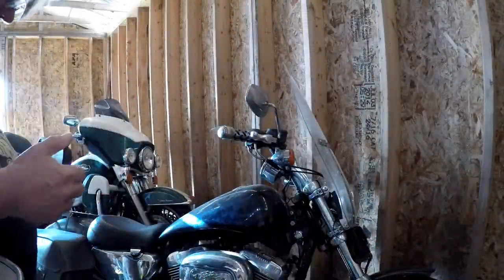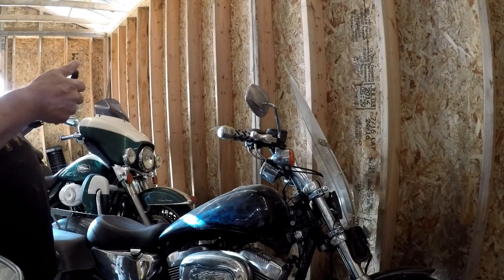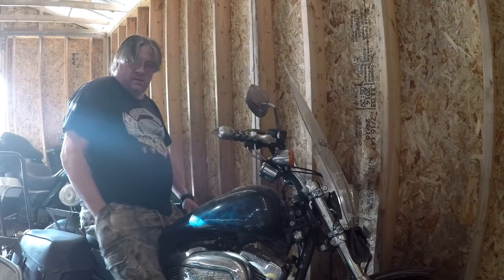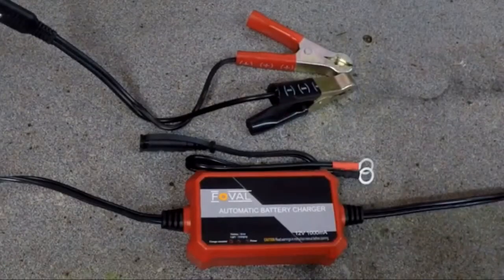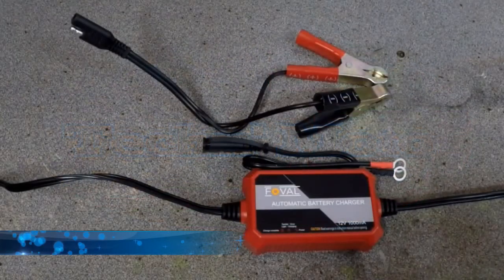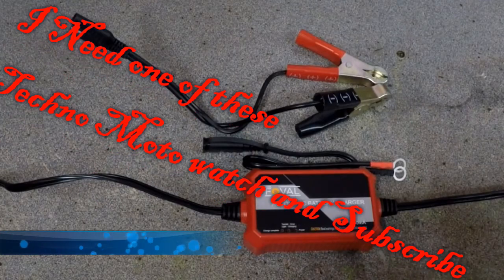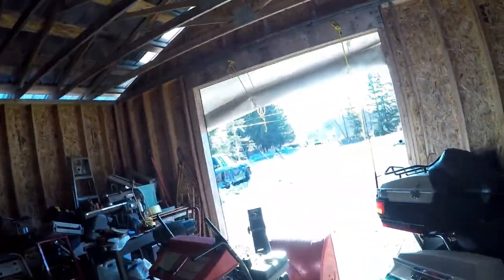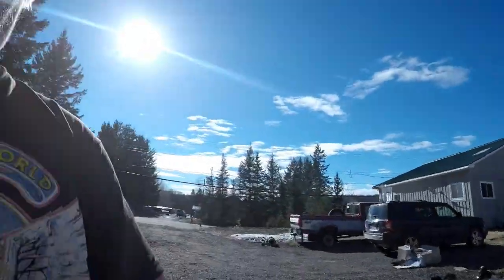The Sportster is ALIVE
After 6 minths of snow mageddon I started up the 1200 sportster for the first time this year .. as it is a gas carb I had to pump the gas a bit haha .